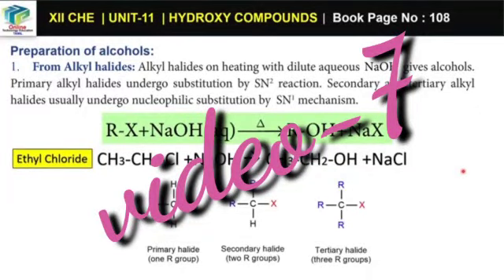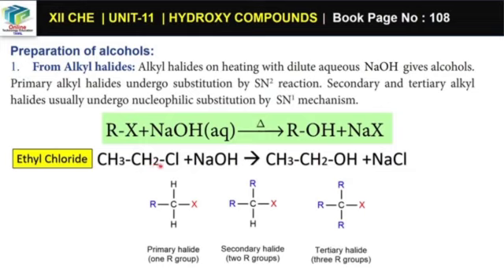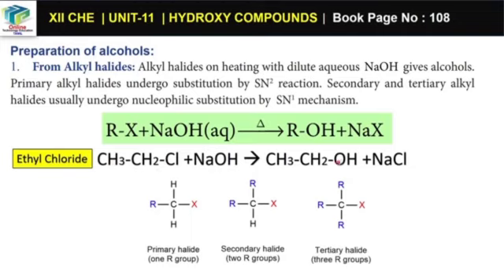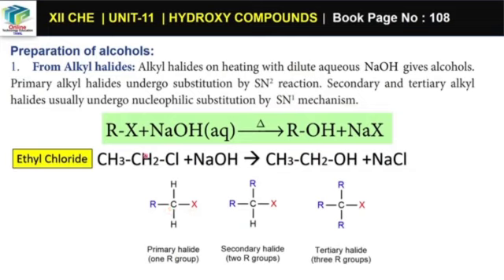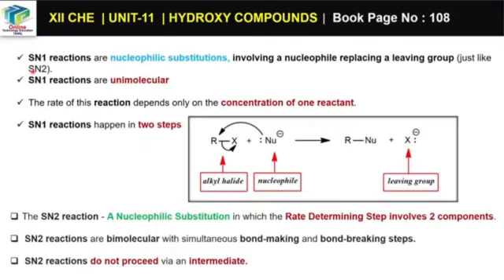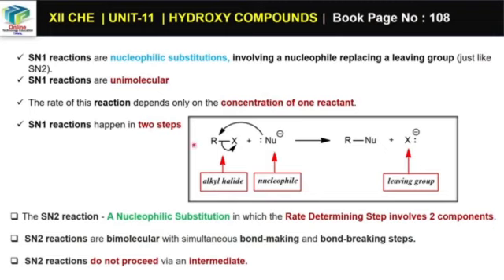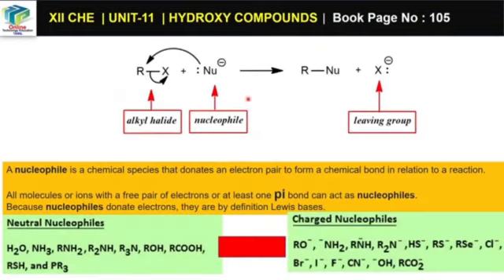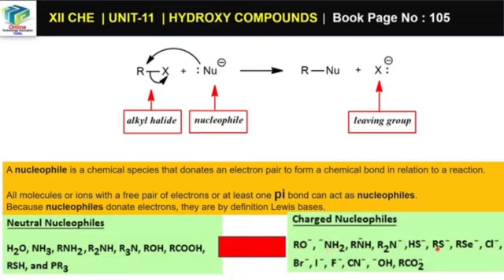HYDROXY COMPOUNDS AND ETHERS (Preparation of alcohols)